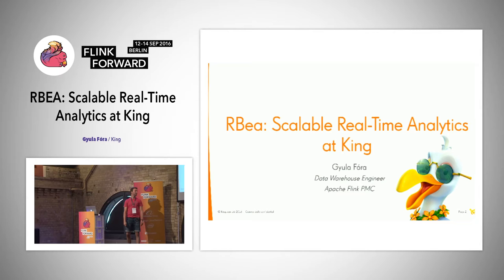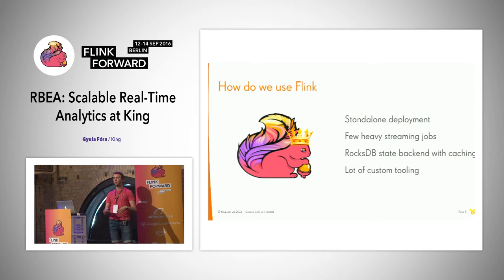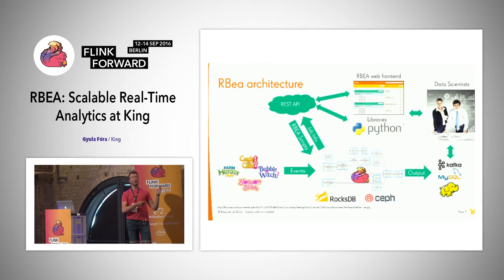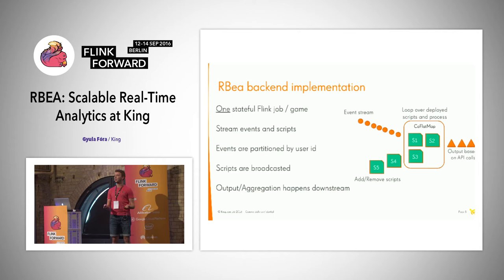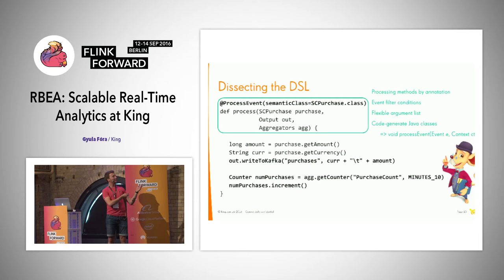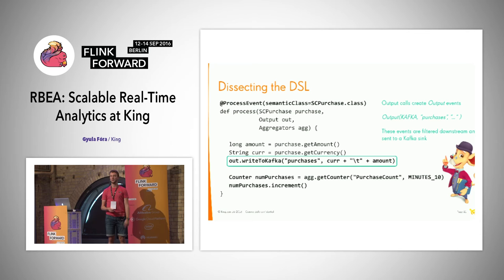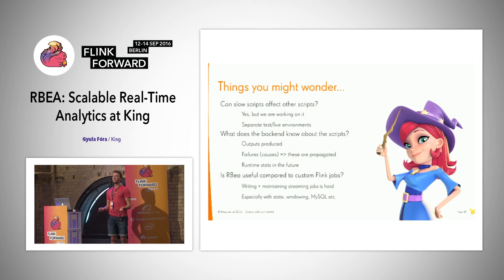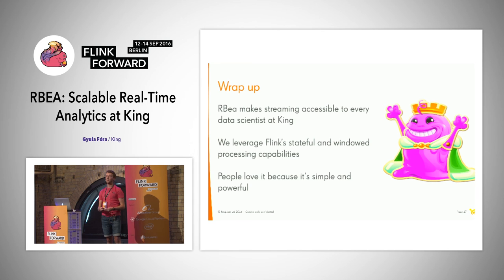Flink Forward 2016: Gyula Fóra - RBEA- Scalable Real-Time Analytics at King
This talk introduces RBEA (Rule-Based Event Aggregator), the scalable real-time analytics platform developed by King’s Streaming Platform team. We have built RBEA to make real-time analytics easily accessible to game teams across King without having to worry about operational details. RBEA is built on top of Apache Flink and uses the framework's capabilities to it's full potential in order to provide highly scalable stateful and windowed processing logic for the analytics applications. We will talk about how we have built a high-level DSL on the abstractions provided by Flink and how we tackled different technical challenges that have come up while developing the system.